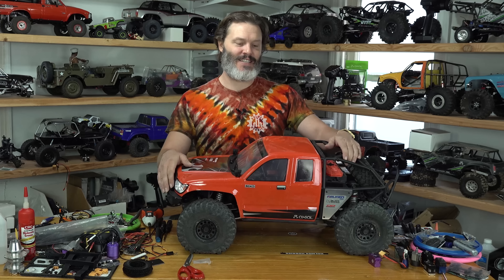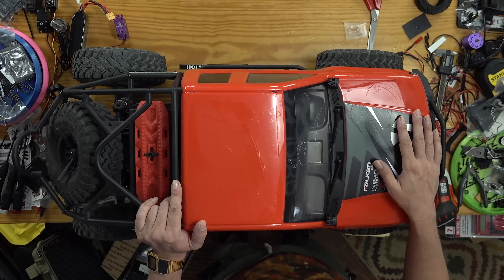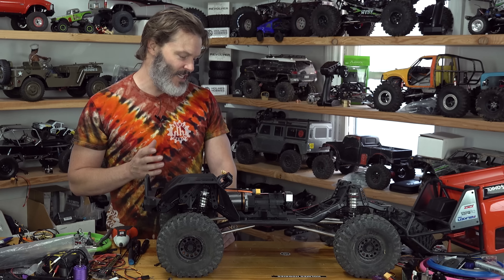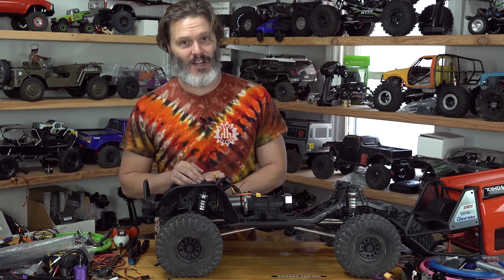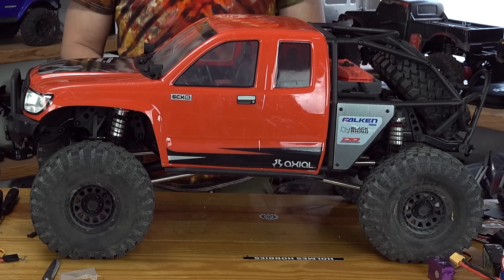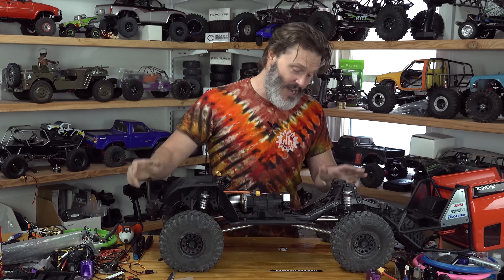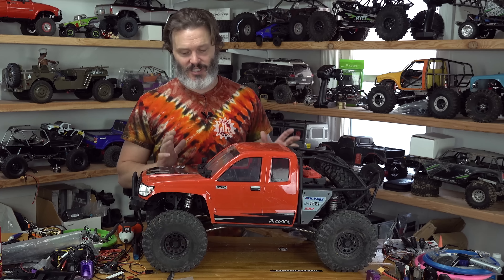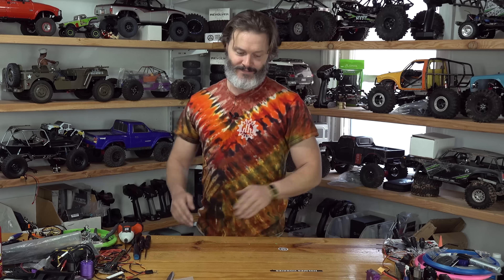UPGRADE TIME (already) It's Huge! It's Great? I Love It? SCX 6 || Broken? Holmes Hobbies GONE WRONG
How big is too big?
There are lots of cool things about this rig, there are...

My son broke it first time out, bummer...
"the throttle is real twitchy dad..."

Reefs Beast 2000 going in for servo replacement
Also putting in the single hd horn set and 5th scale screw kit

This rig, well, I hate it a lot.